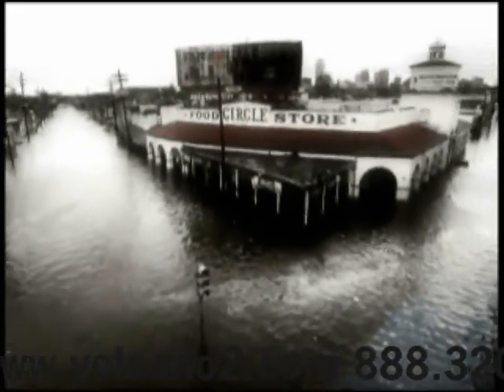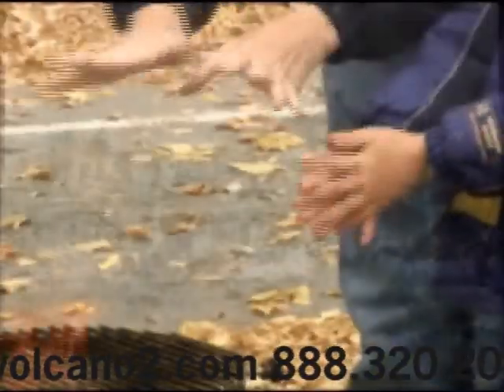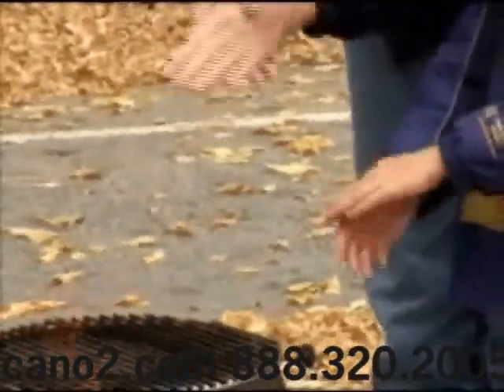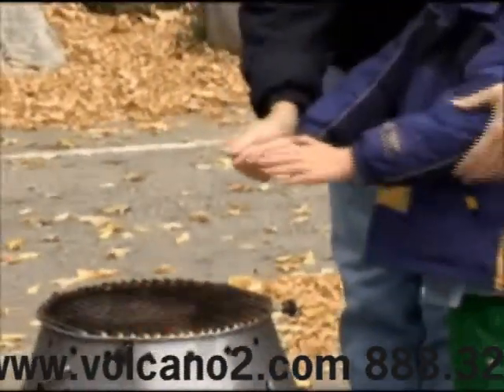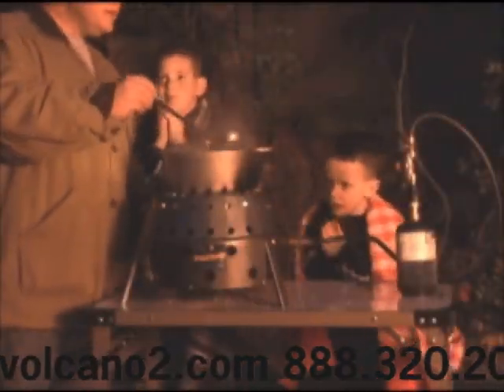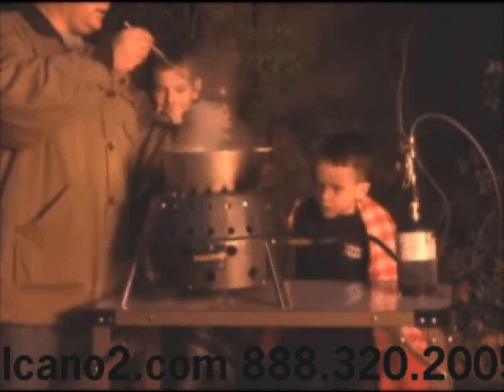The Best Cook Stove For Emergencies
The Volcano 2 may be the best thing you can have in your house in an emergency.